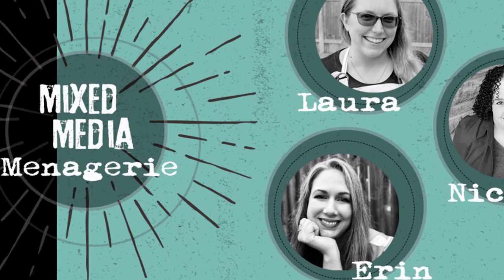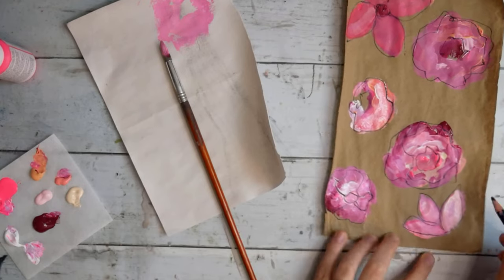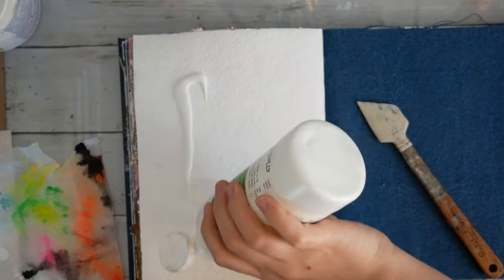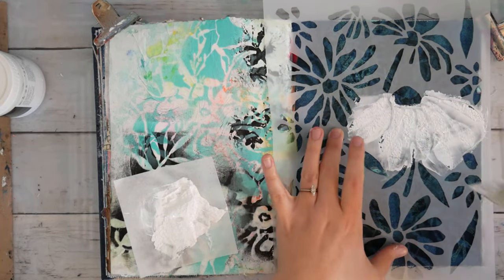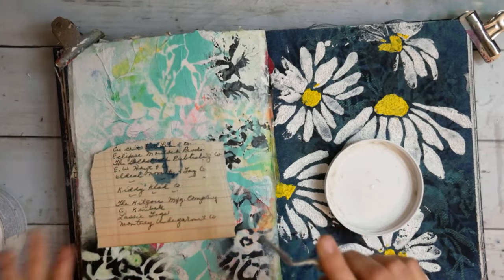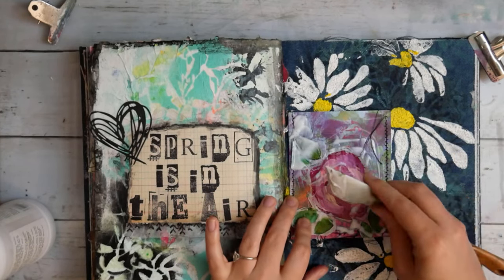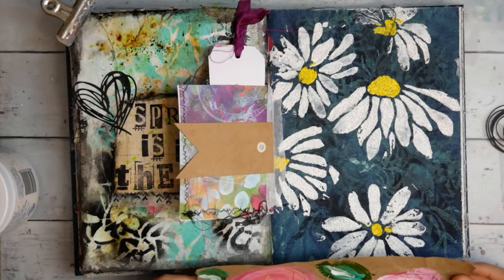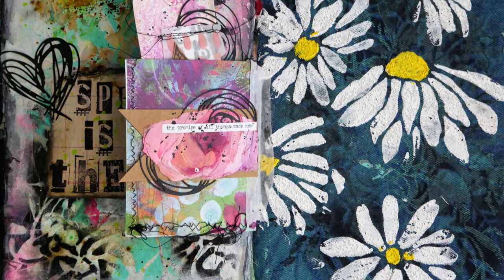Spring is in The Air - March Mixed Media Menagerie - Using Fluorescent Colors!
This month's theme was spring! We were supposed to use fluorescent colors, glass bead gel, a floral stencil, deli paper, and the goodies that Erin gave us.
I kind of fought with this spread a little bit. In the end, the two sides don't totally go together, but I feel like the two pages represent spring during the day and spring at night, with some flowers in between.
I hope you enjoy the process! Make sure to check out Erin and Nicole's videos!

Also, play along with us! Post your project on Instagram with the tag mixedmediamenagerie and you will be entered to win April's Ephemera Pack, as well as a set of Artistro Paint Pens, which we will be using for our April projects.

Supplies:
DWM blue journal
DWM Acrylic: Blushing, Fuchsia, Eggplant, Carnation, Apricot, Lemon, Olive, Turquoise
DecoArt Craft Acrylic: Fluorescent pink
Charvin Acrylic: Olive Green
Sennelier Acrylic: Fluorescent Rose
DecoArt Media Fluid Acrylic: Titanium White
Stabilo All Pencil
Liquitex Matte Fluid Medium
Liquitex Basics Gesso
Liquitex Glass Bead Gel
StencilGirl Stencils: Wildflowers Lace Bouquet and Daisy Daisy (by Wendy Brightbill)
Liquitex Spray Paint - Black, Phthalo Green 7
Yes! Paste
DWM Collage Tissue
DWM Tape
Tim Holtz Stickers
Sewing Machine
Instant coffee
DWM Gloss Spray: Lime
Marabu Acrylic Spray: Black